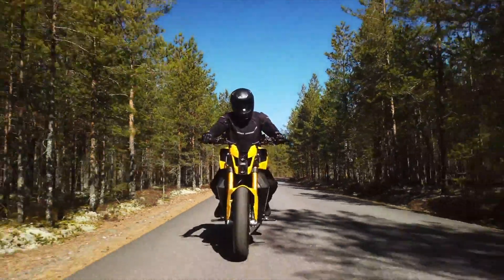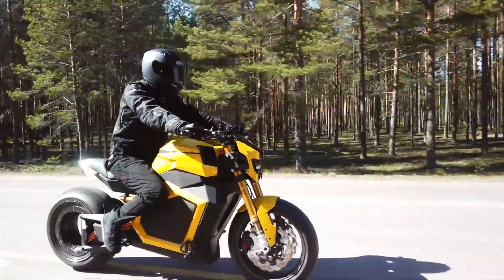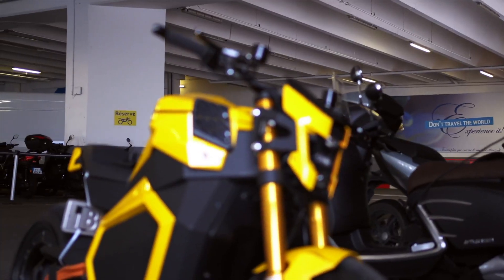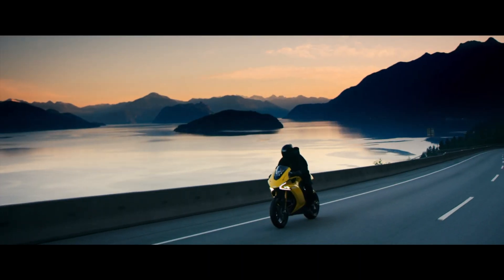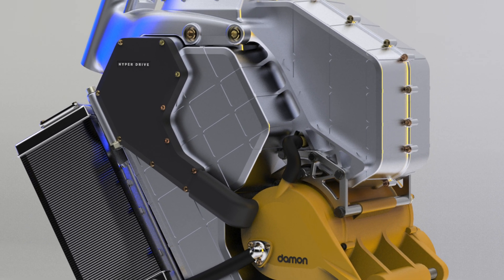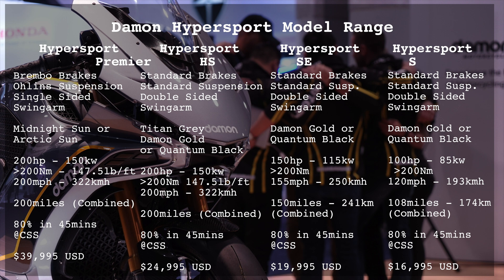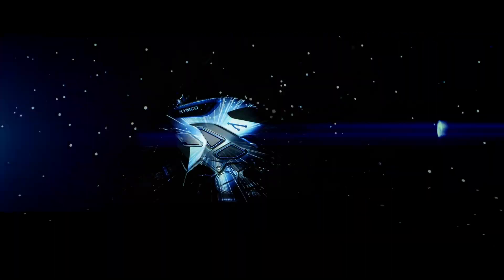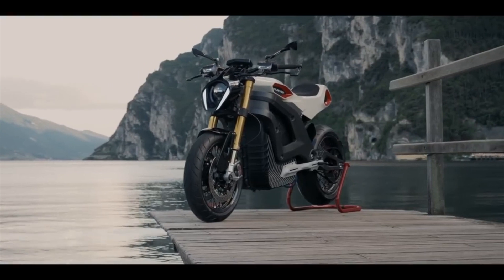5 of the Most Unique Electric Motorbikes (Re-upload)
Electric motorbikes are becoming more and more common, but the electric motorcycles I see on the road are more like commuter bikes than anything that would really catch your interest.

However, in this video, we look at 5 electric motorbikes that have some really unique and innovative features (see below), that set them apart from other electric motorcycles on the market, there is sure to be one that catches your interest.

The bikes featured are:

Verge TS - Hubless wheel.
Damon Hypersport - Hyperdrive, Co-Pilot, Shift.
Emflux One - Charger Tech, high spec - low cost.
Italian Volt Lacama - 3D printed.
Kymco RevoNex - Electric bike with 6 speed gearbox and Acoustic motor.